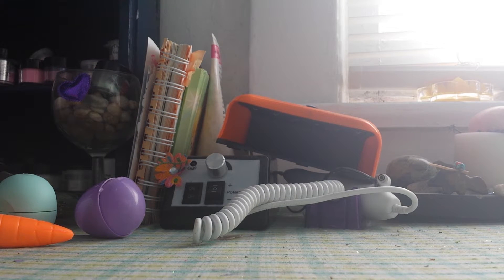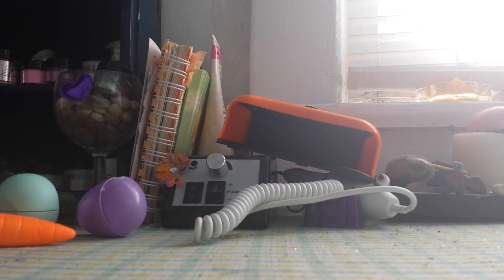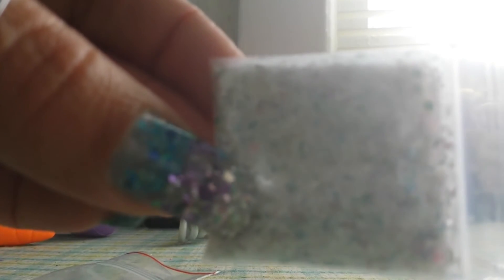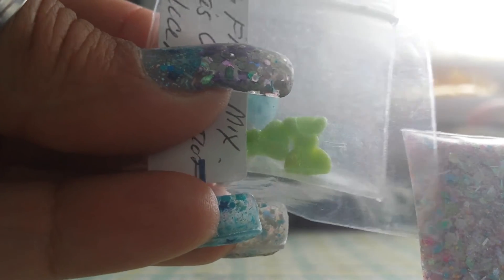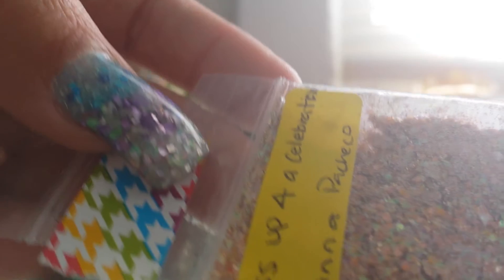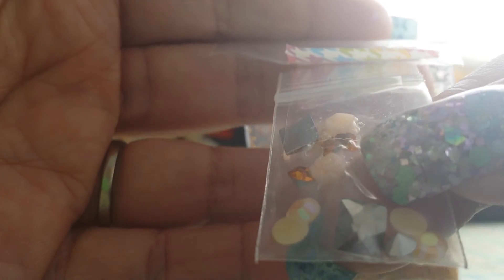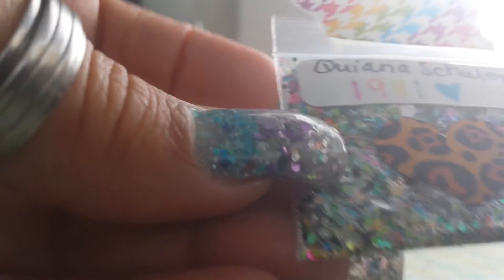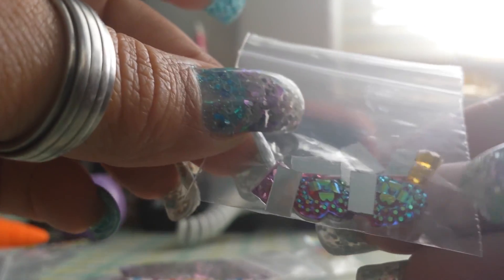Swap back reveal from Quiana Schuler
Love the mixes you sent me. Thank you for hosting